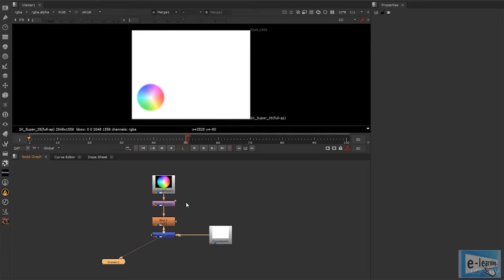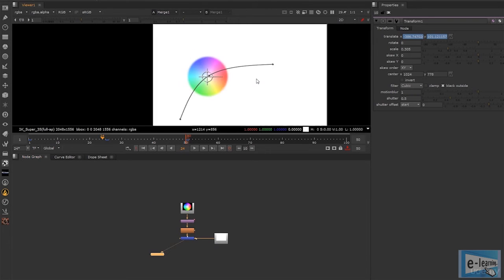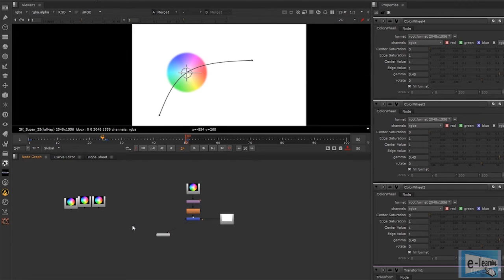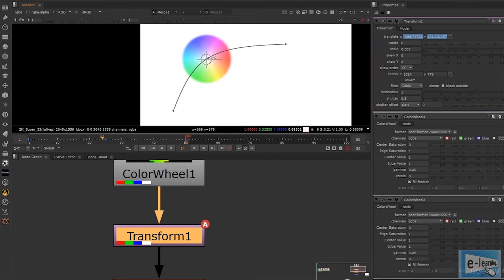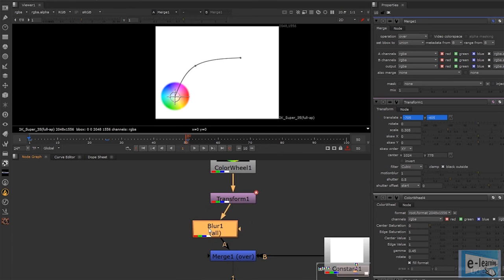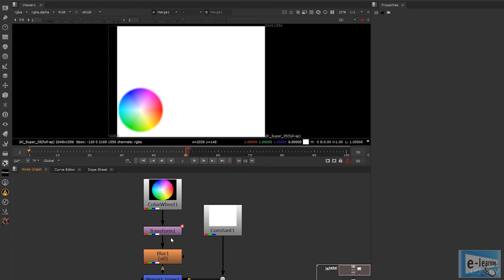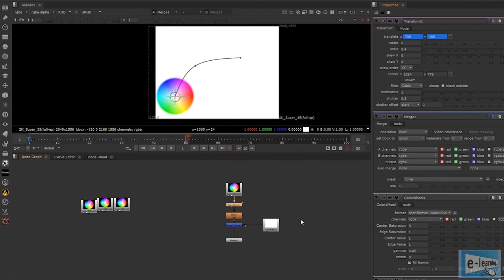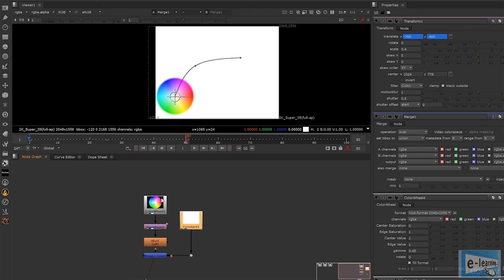Nuke From Scratch Nodes Day 2